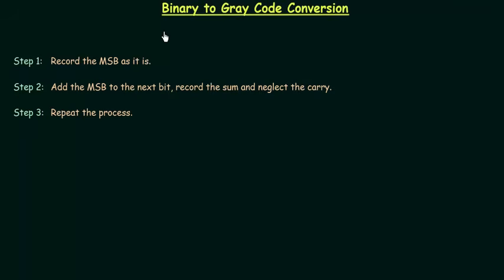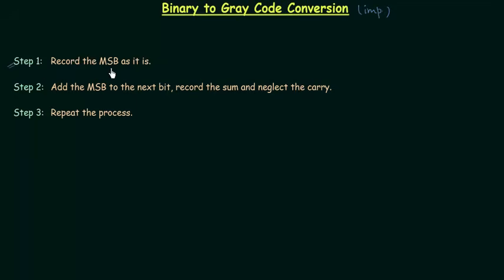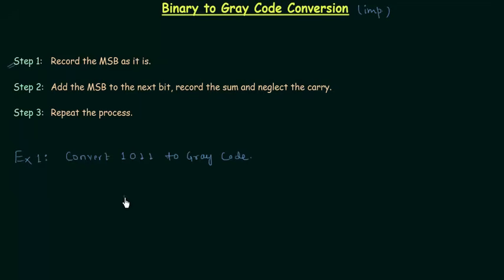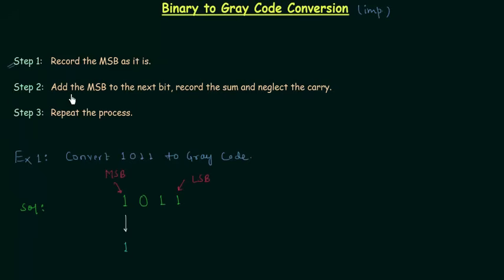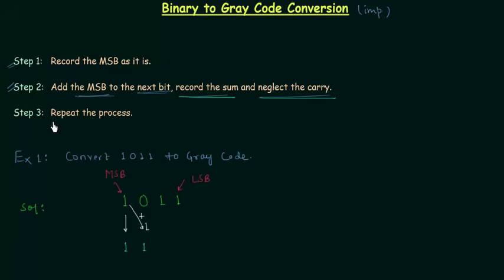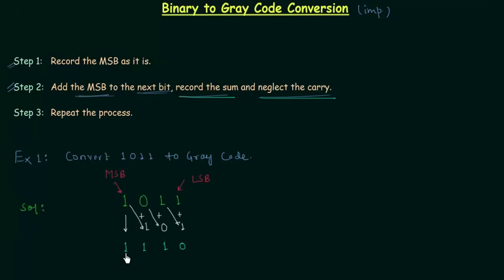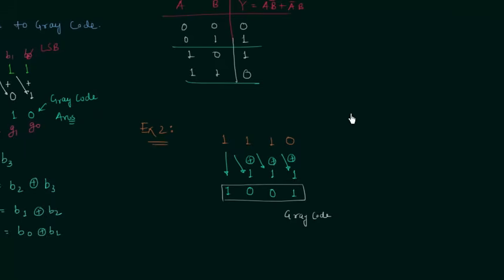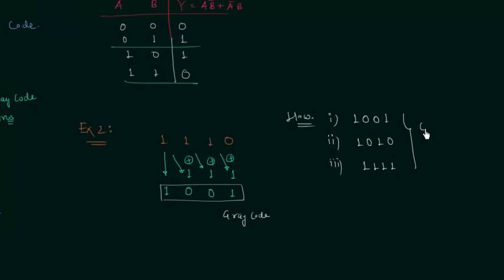Binary to Gray Code Conversion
Digital Electronics: Binary to Gray Code Conversion
Topics discussed:
1) Conversion of binary digits to Gray code.
2) Examples on binary to Gray code conversion.